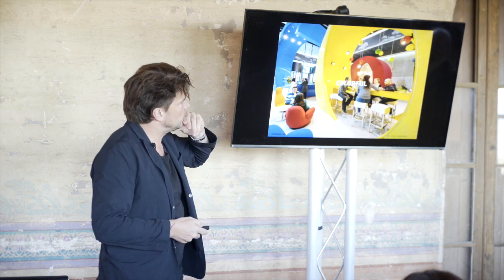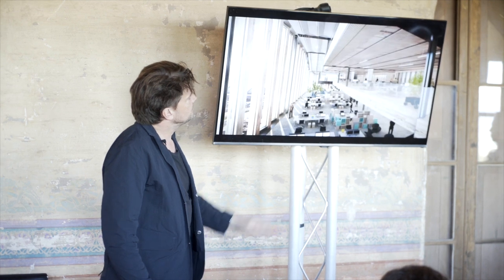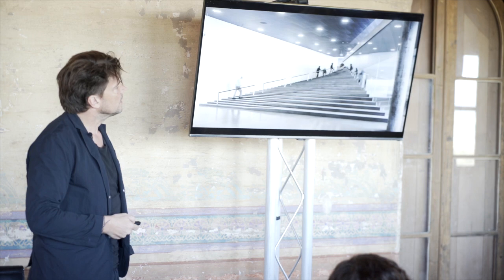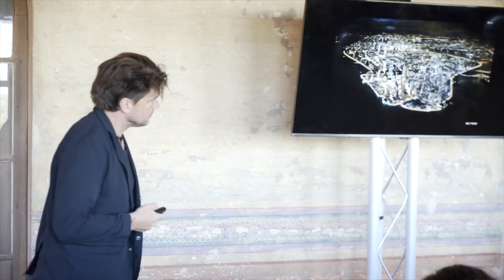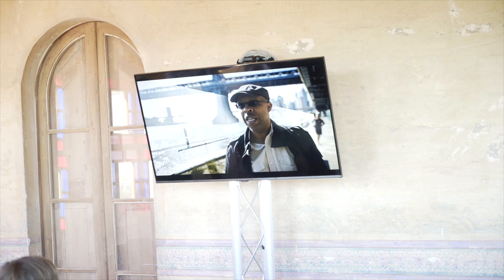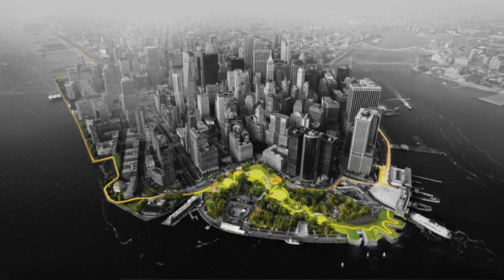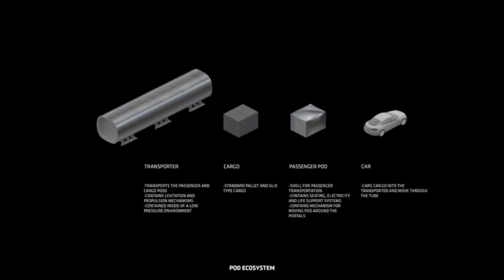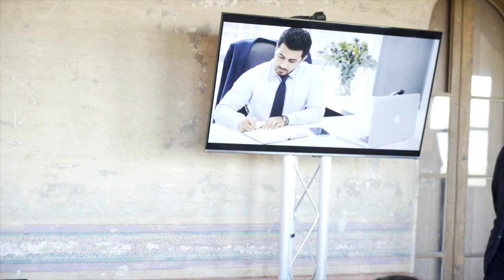Part 2 - Bjarke Ingels Lecture - Launching IAAC's Master in Advanced Ecological Buildings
Lecture conducted by architect Bjarke Ingels, Head of BIG - Bjarke Ingels Group last March 2018 in IAAC Campus at Valldaura Self-sufficient Labs.

Bjarke Ingels was invited as part of the Master in Advanced Ecological Buildings (MAEB) official launching which will begin in October 2018 in Barcelona, directed by Vicente Guallart and Daniel Ibañez.